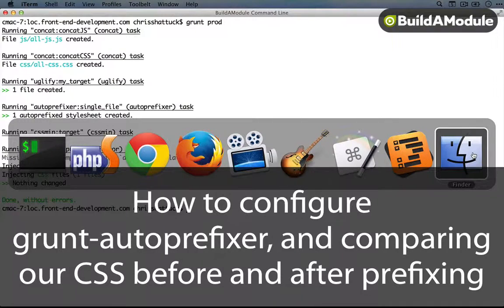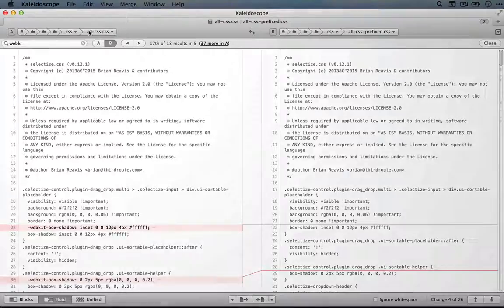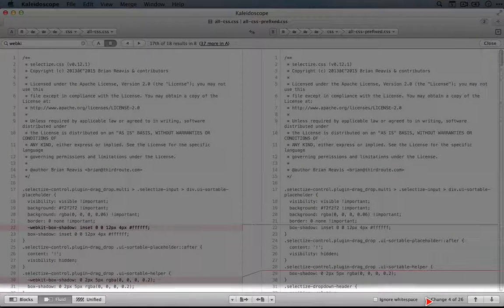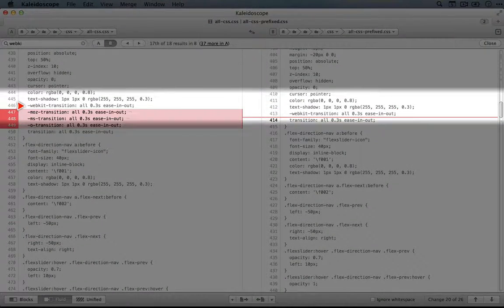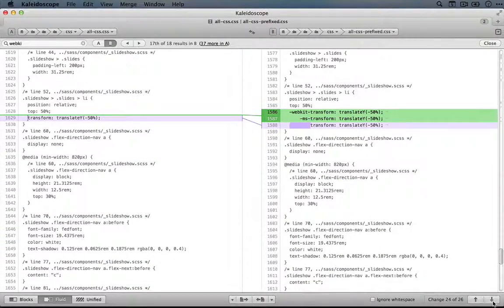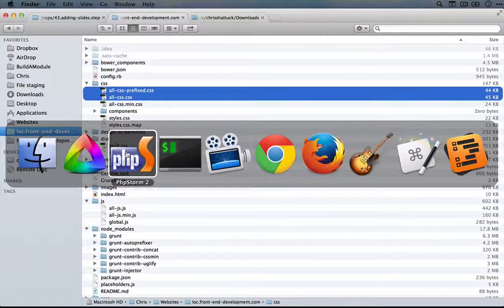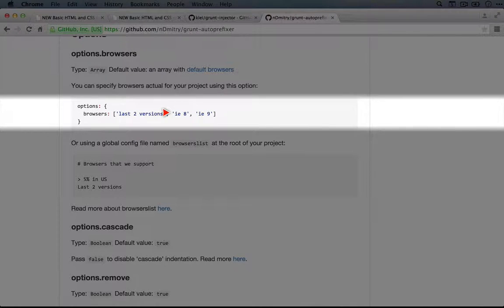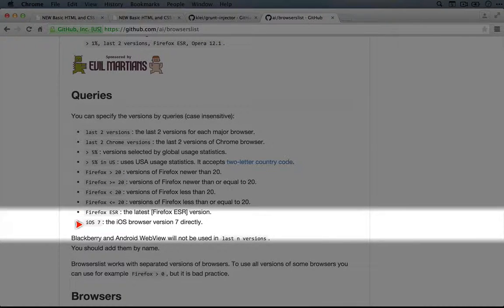544. How to configure grunt-autoprefixer, and comparing our CSS before and after prefixing